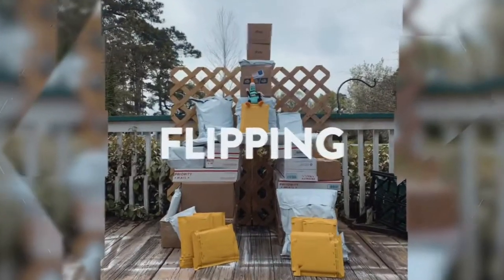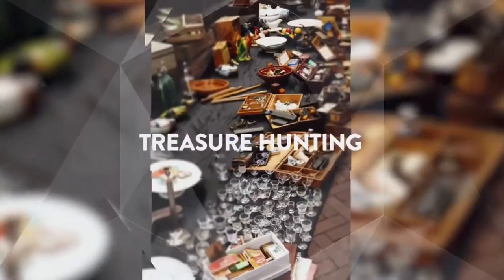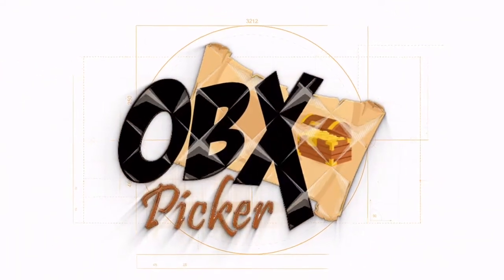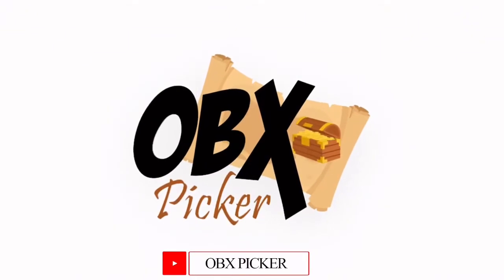What Sold on ebay on a monday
What sold on eBay today? Daily eBay Resellers Vlog. What’s sold on eBay? Tracking listings what sold. Tracking what sold out of my POD! Watch as I go thru my reselling Journey. From picking,  thrifting, flipping but also content about eBay and other selling platforms. What sold and bolos. Thanks For watching our videos, Like them, comment your suggestions, share with your friends & don't forget to subscribe and click on the bell Icon, So you never miss any update from us. ebay 2020

Snail Mail-      obx finds (Eric)